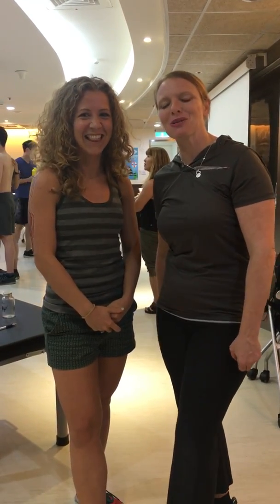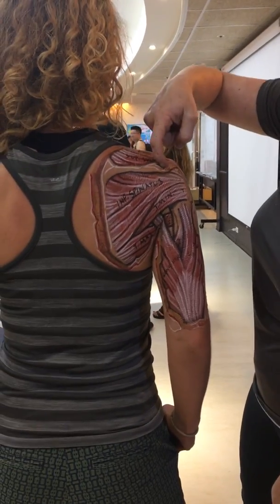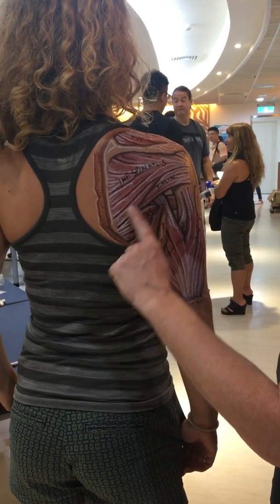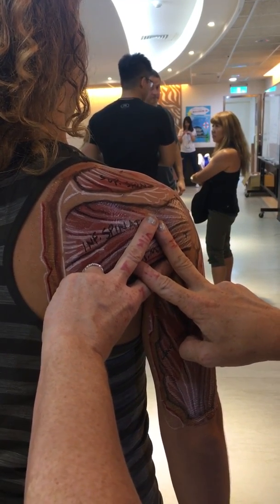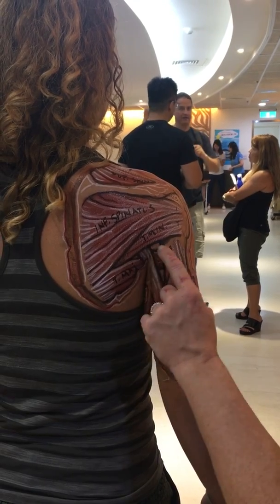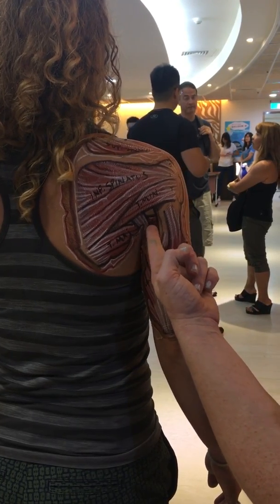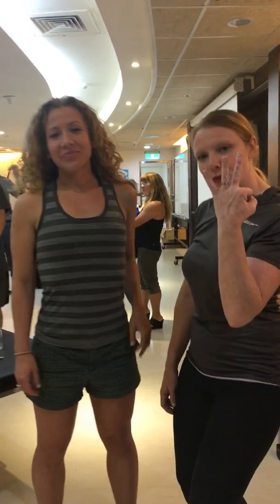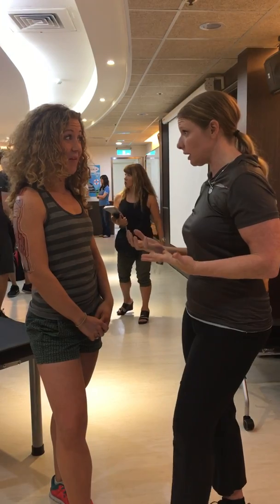DOOLEY NOTED: Dorsal Scapular Spaces and the Rotator Cuff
Dorsal Scapular Spaces and the Rotator Cuff

In this video segment of Dooley Noted, Dr. Anna Folckomer and I discuss one of our immaculate Dissection focuses for the rotator cuff, involving three integral spaces that can lead to neurovascular compromise.

Learn some anatomy and see it painted on the body by the amazing Danny Quirk.

Then, come join us for an Immaculate Dissection level III seminar to learn all about upper extremity functional anatomy, assessment, and corrective exercise.